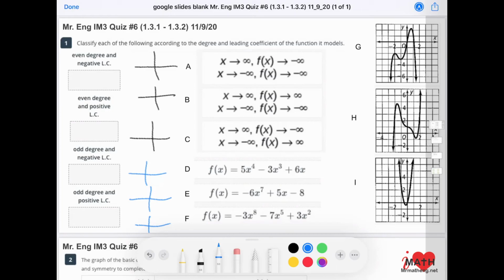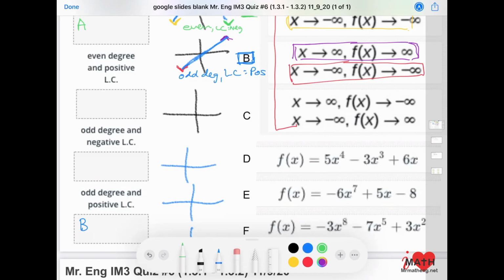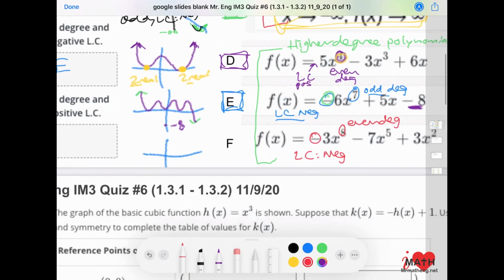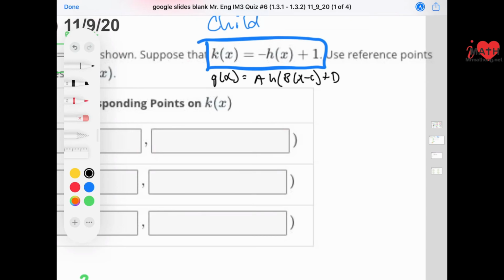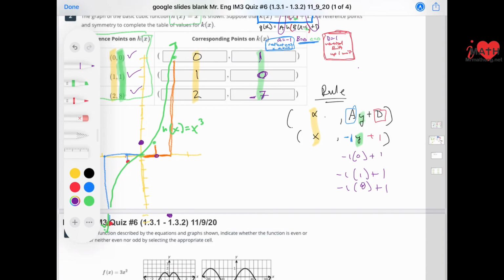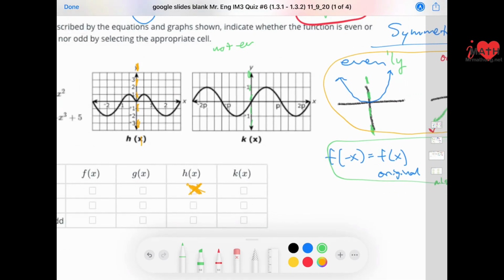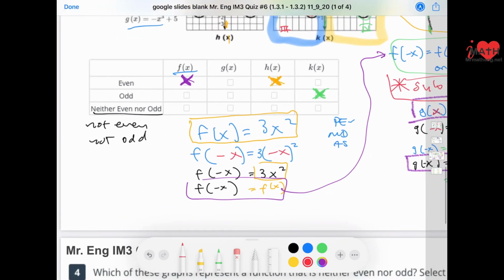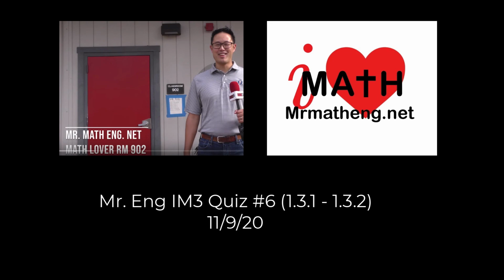Mr. Eng Integrated Math 3 Quiz #6 (1.3.1 - 1.3.2) 11/9/20